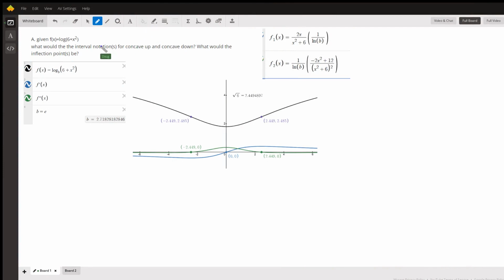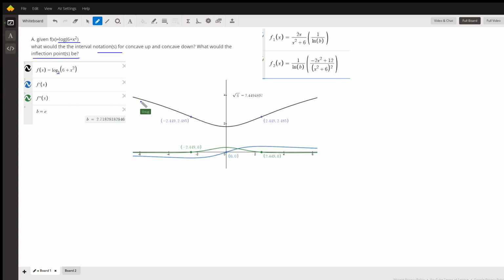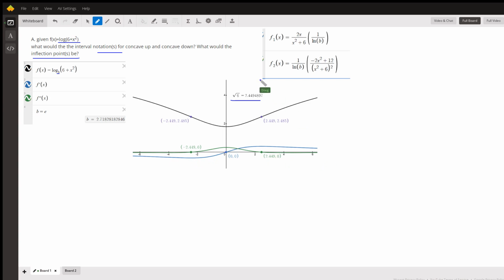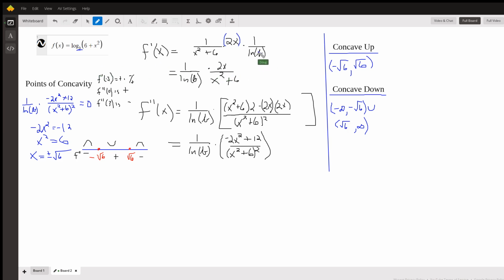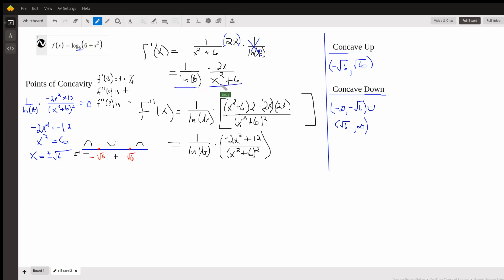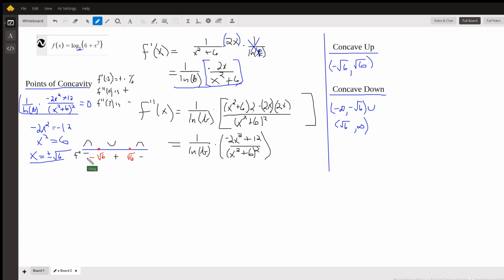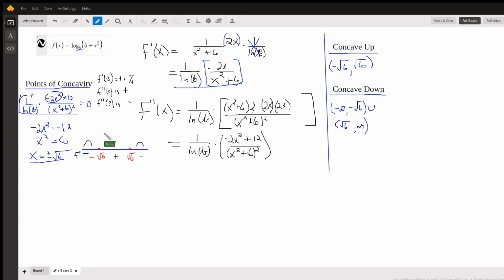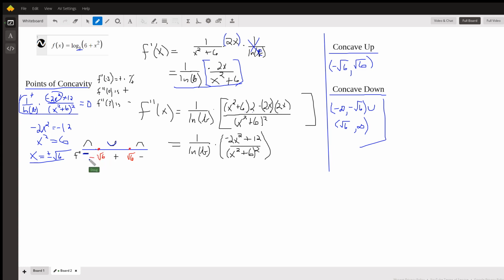Find points of inflection for a logarithmic function.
Question: Help! How would I answer the following two?
A. given f(x)=log(6+x2)what would the the interval notation(s) for concave up and concave down? What would the inflection point(s) be?

Answered By:

Doug C.